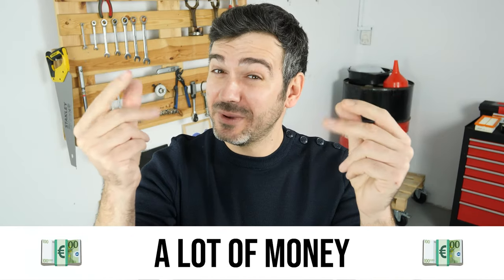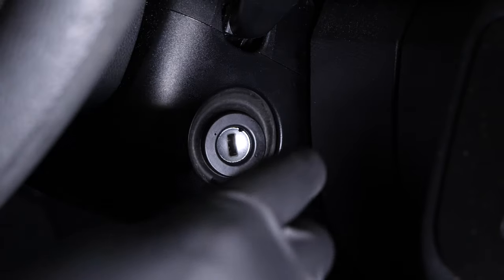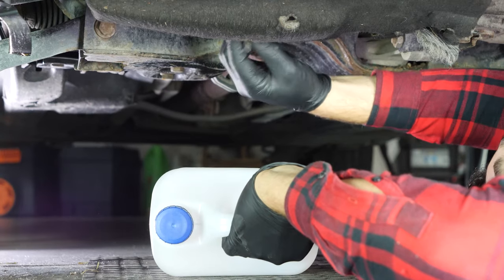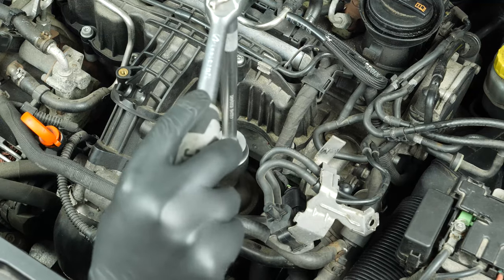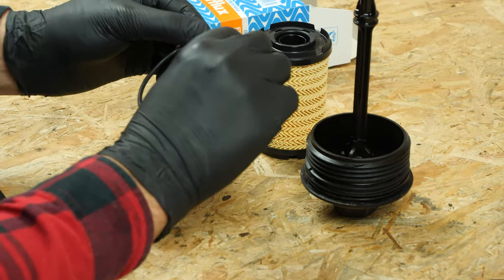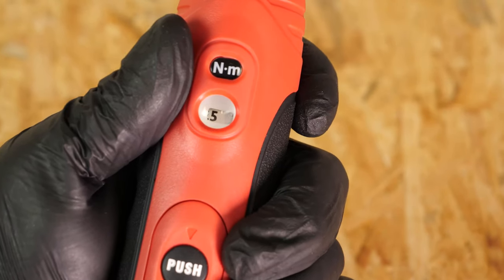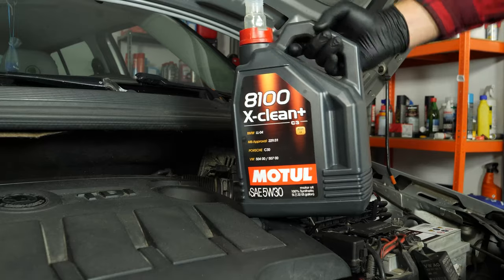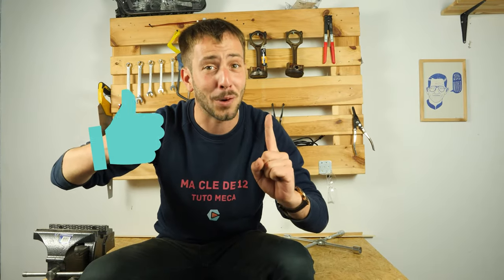Change the oil and the oil filter Fabia mk2 1.6 TDI🛢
🔍 Find the oil filter compatible with your vehicle on the Purflux Group

oil change and the oil filter on a Skoda Fabia 2.

Needed tools:
-💣🤖🏆The complete toolbox recommended by UseTool EN to repair your Fabia 2

- 32mm socket
- Socket wrench
- Liquid collector
- 19mm socket
- Funnel (optional)

🔝💪Safely lift your Fabia 2 with the hydraulic jack and axle stands recommended by UseTool EN 💪🔝

- Hydraulic jack
- Wooden peg
- Axle stand

🚗📢💡 RESOURCES 💡📢🚗

0:00 Intro
0:11 Oil change
2:48 Remove the filter
3:51 Put the filter back
6:39 Add oil
7:19 Oil level